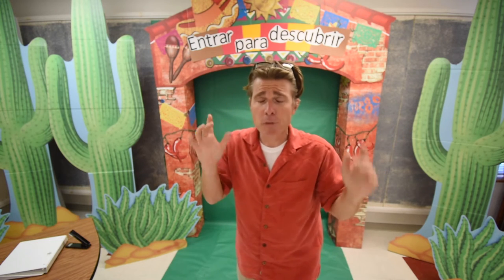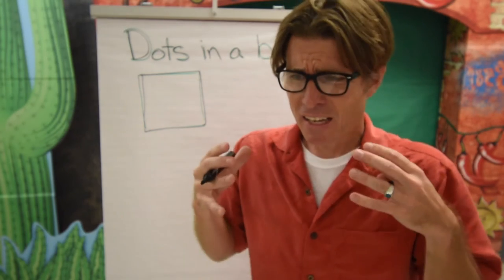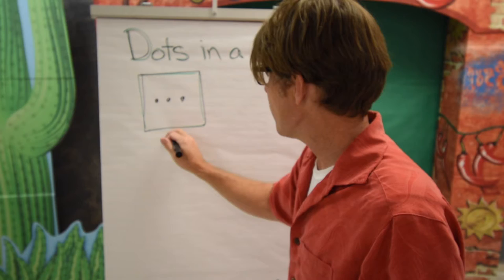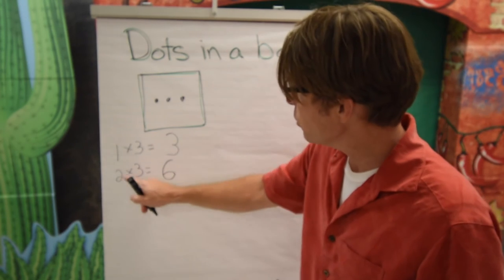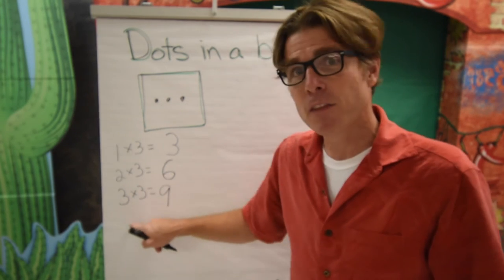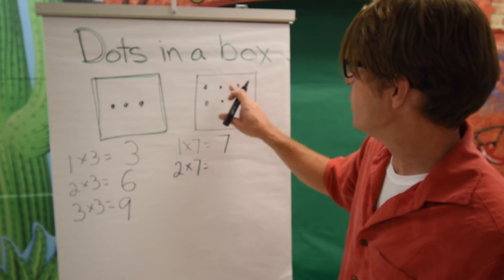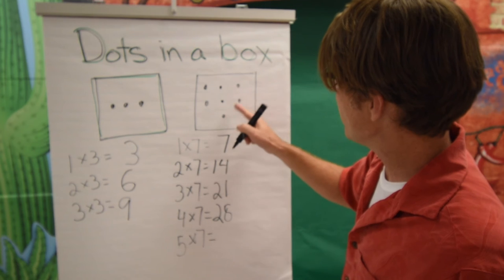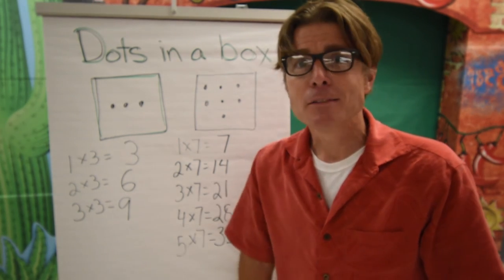Mr. Hill's Math Minute - Dots in a Box - Repost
Releasing and rereleasing all the Mr. Hill's Math Minutes - this coincides with my exit from the classroom.